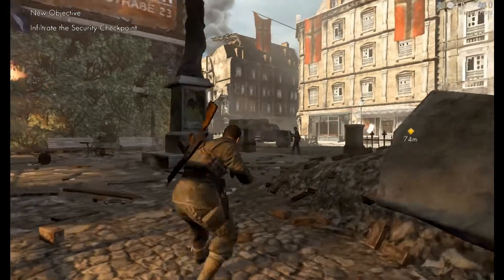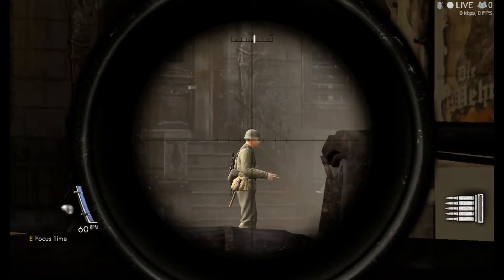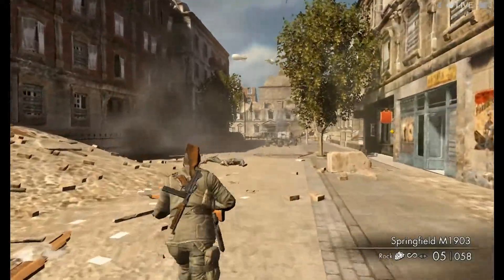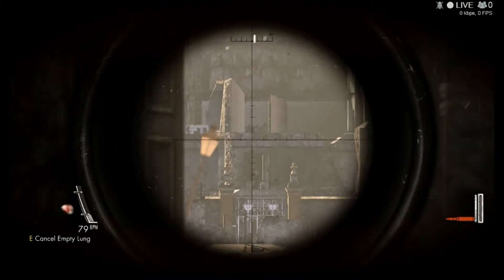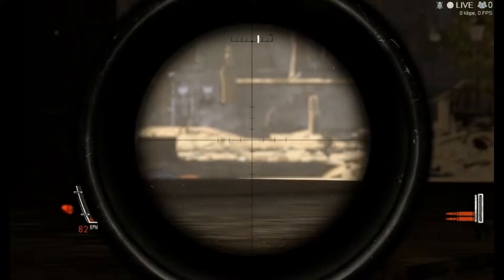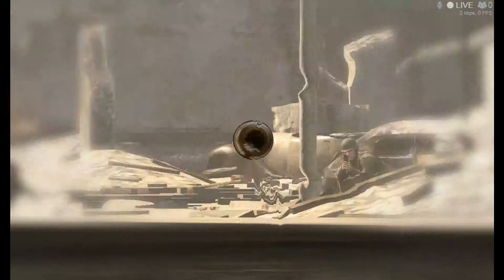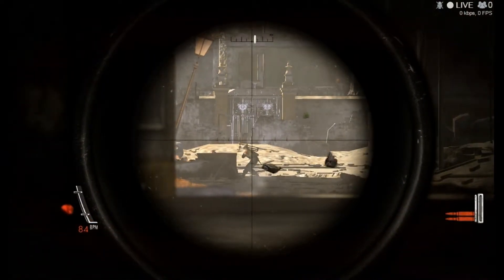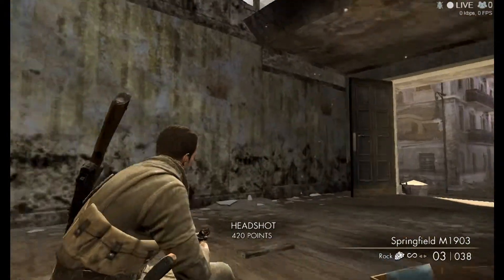The Elite Guide - Sniping Basics & Springfield M1903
Notice : I'm no good as a narrator (on my point of view), so get used to it. :)

First video made in The Elite Guide : How to be an outstanding sniper, on Steam for the Sniper Elite V2 game.

In this video, I explain briefly the basics in sniping and the pros and cons for the Springfield M1903 sniper rifle, along with gameplay to enhance explanations.

You can read the first version of the guide (lots of text)

Lots of useful information on important matters such as equipment usage, stealth importance, enemy behavior and more !

The guide will soon be entirely updated with explanatory videos, removing the wall of text it contains.